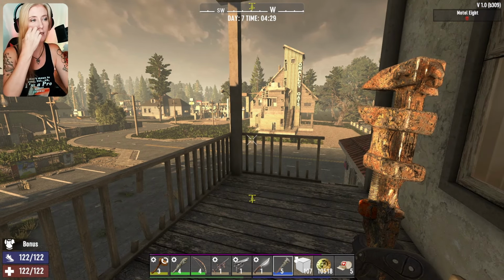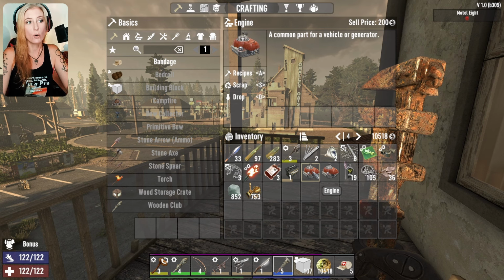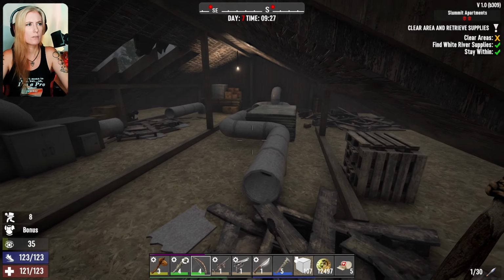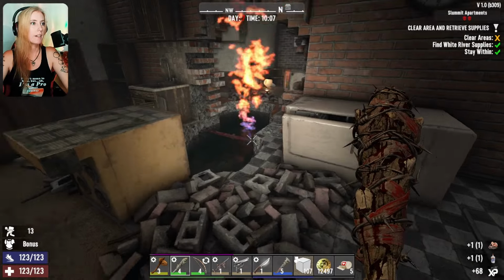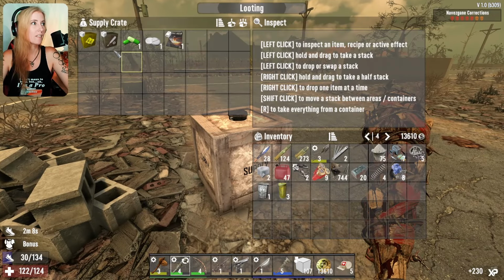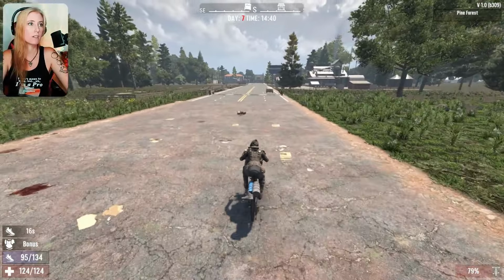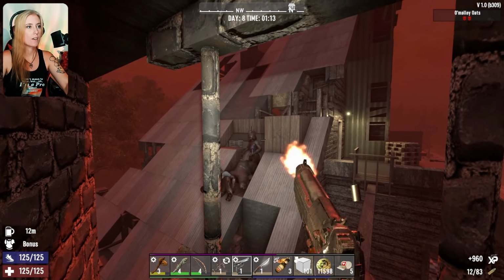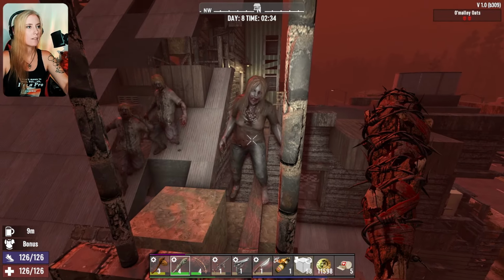Horde Ssshtop! (7) | D10 Series | 7 Days to Die 1.0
Day 7: First horde night incoming.

7 Days to Die is an open-world game that is a unique combination of first-person shooter, survival horror, tower defense, and role-playing games. Play the definitive zombie survival sandbox RPG that came first. Navezgane awaits!